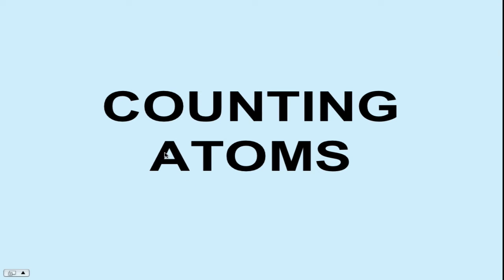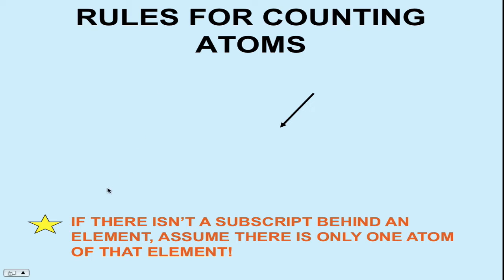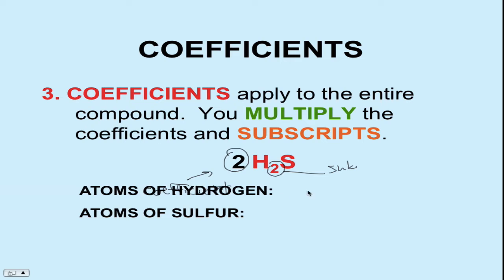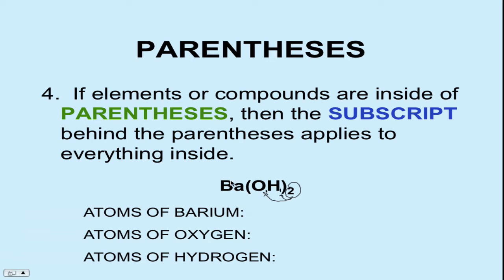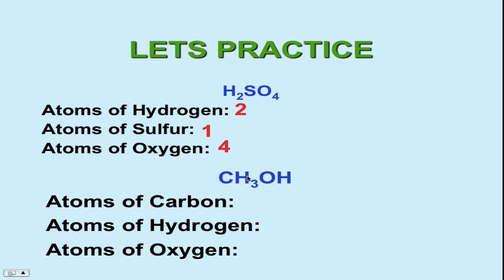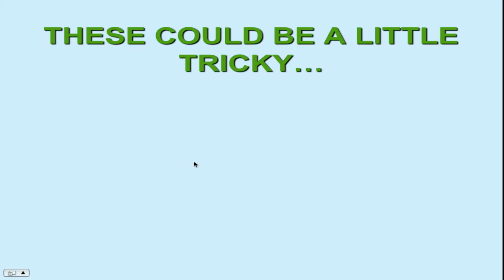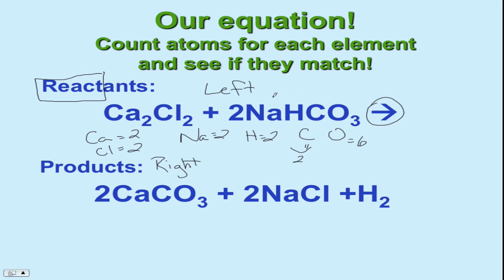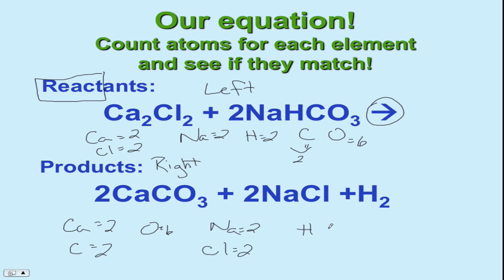HES Counting Atoms 13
How to video for counting atoms in a compound/molecule